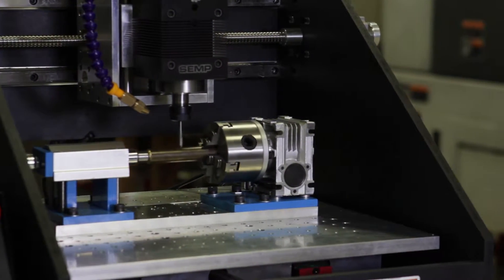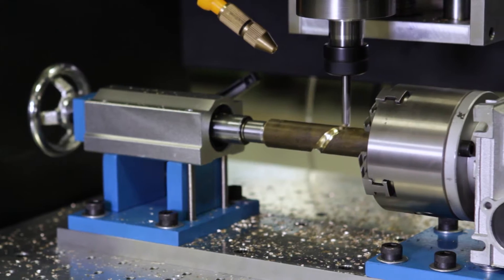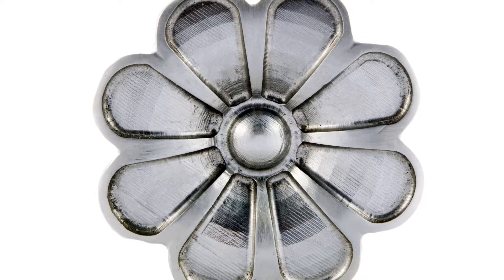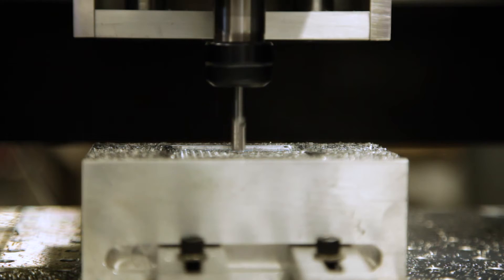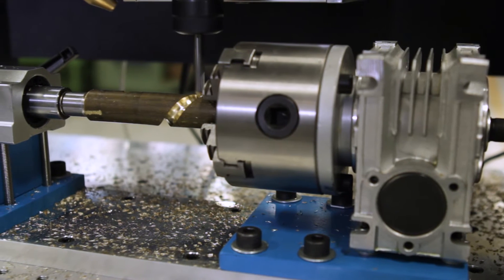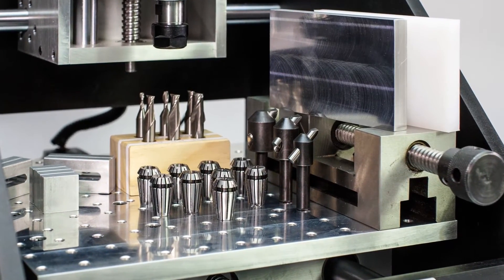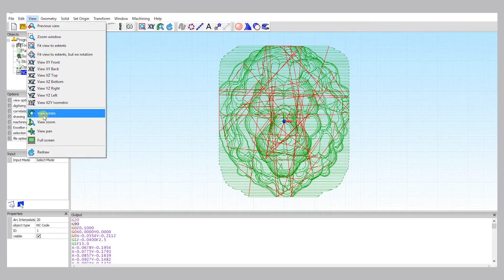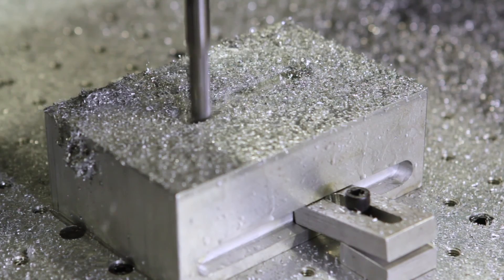Semp Desktop CNC Machine, Model DTM850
Semp Machine's DTM850 can tackle just about any job. With the 4th axis and 3 to 1 gear reduction you have the most heavy duty versatile desktop CNC machine on the market today. with 850 cubic inches of movement you can cut larger parts in the materials you want like Aluminum, Mild Steel and even Stainless Steel.

Semp Machine's, build rigid, built tough, built American.